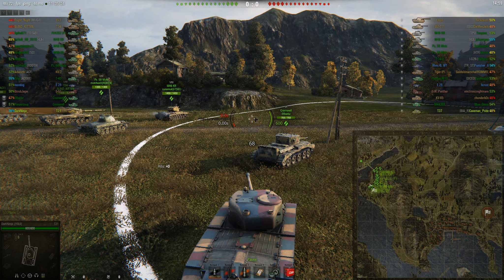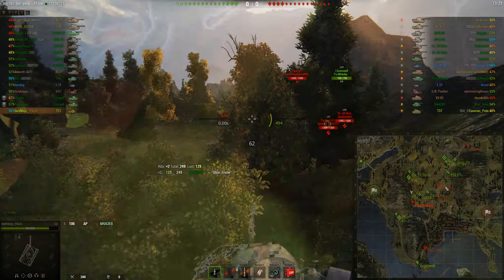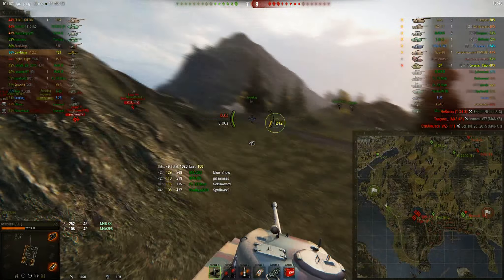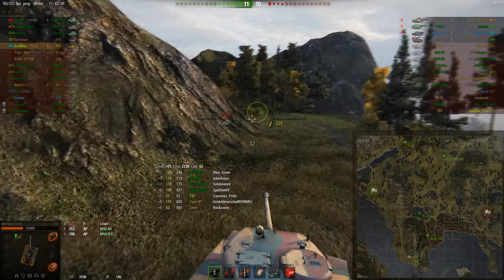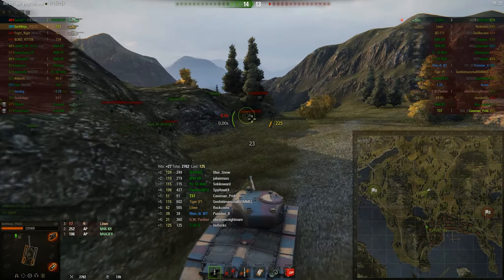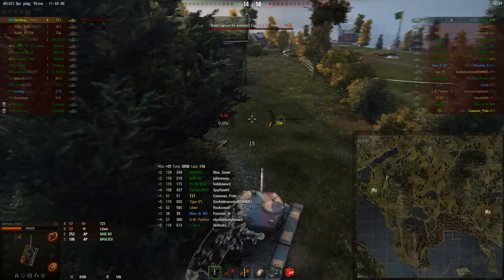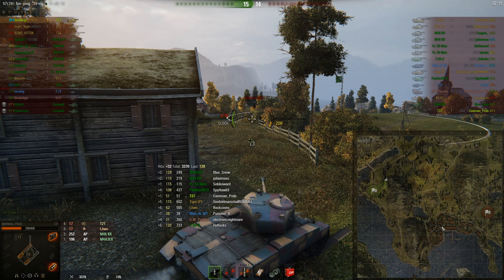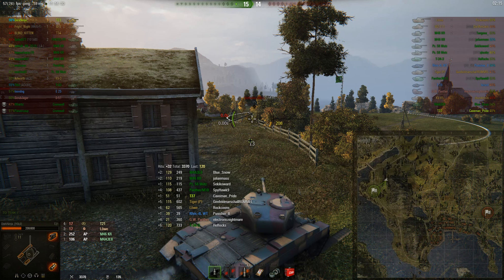9.13 HoF T21 DarkNinja_ (NA) Fjords Standard West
DarkNinja_ get 3.3K Damage but has to defend his base at the end.  Orliks, Defender